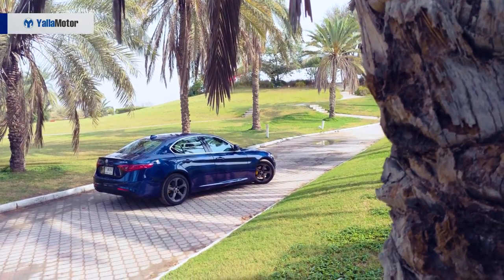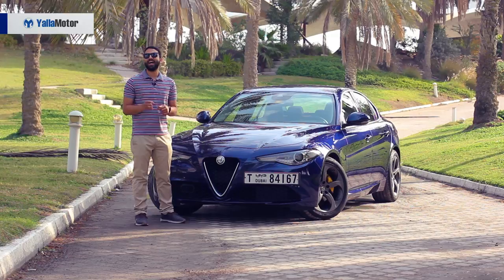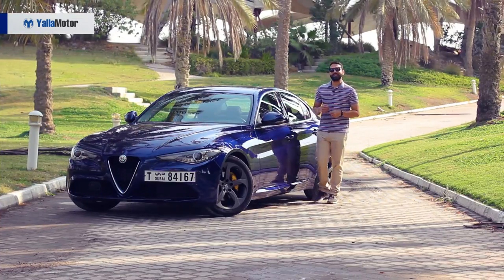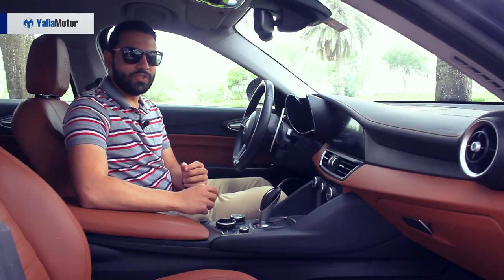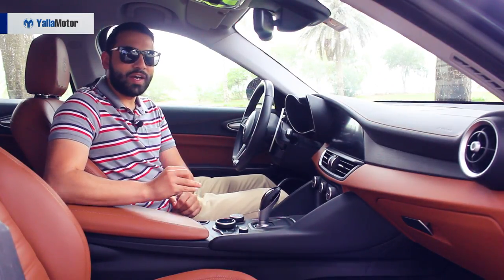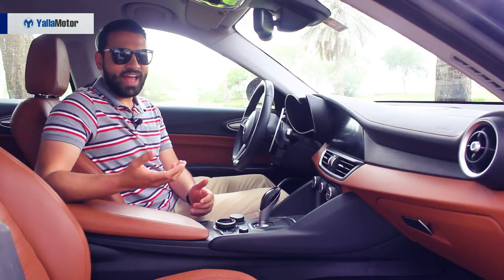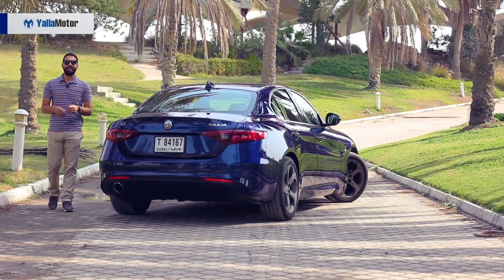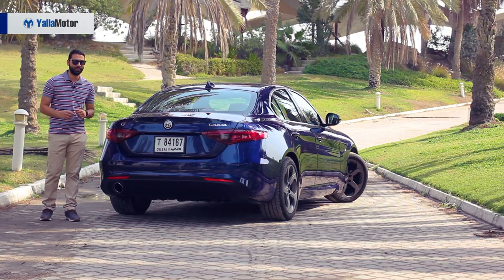Alfa Romeo Giulia 2018 Review | YallaMotor.com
The Alfa Romeo Giulia is the Italian brand's answer to the Audi A4, BMW 3-series, and Mercedes-Benz C-Class. Combining the best of its German rivals, the Giulia is a sedan that shouldn't be taken lightly for it is bound to impress.

To get a better understanding of how the Giulia compares with its rivals, read our comprehensive comparative report

For those on the look out for a used Alfa Romeo, check out